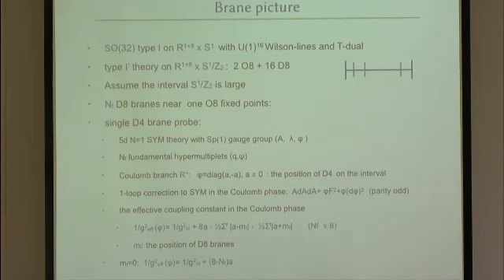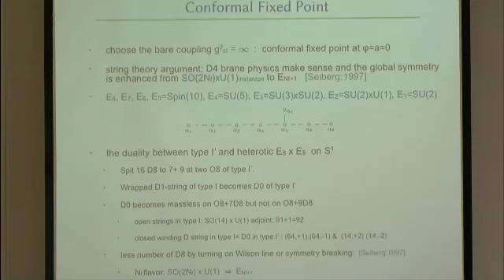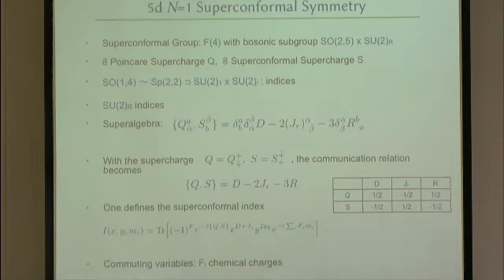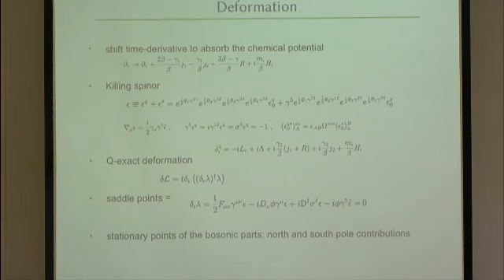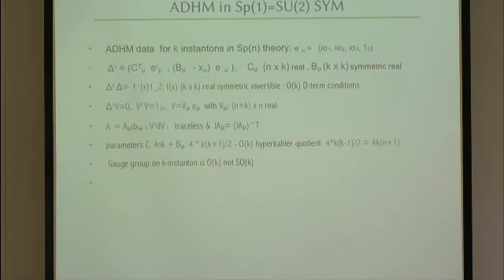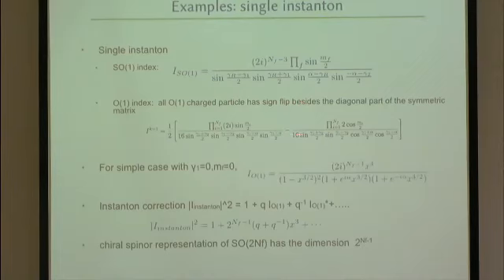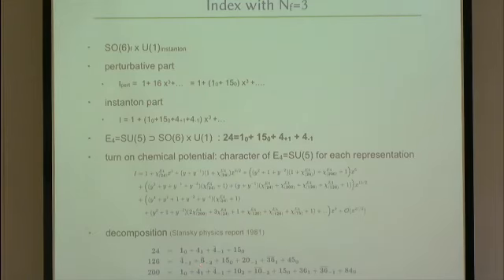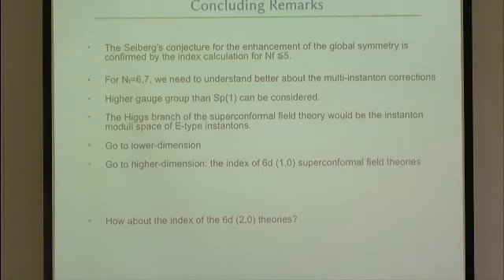Prof. Kimyeong Lee | 5d Superconformal Index with Enhanced E-type Global Symmetry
Title: 5d Superconformal Index with Enhanced E-type Global Symmetry
Speaker: Professor Kimyeong Lee (Korea Institute for Advanced Study (KIAS))
Date: 30th Apr 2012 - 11:30 to 12:30